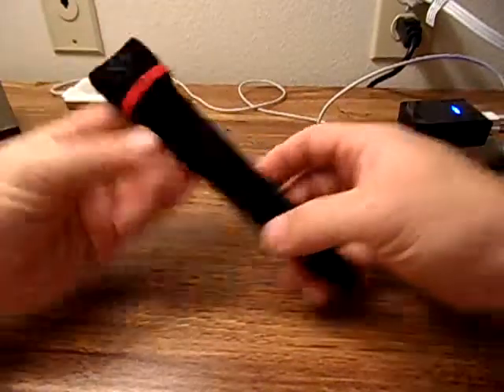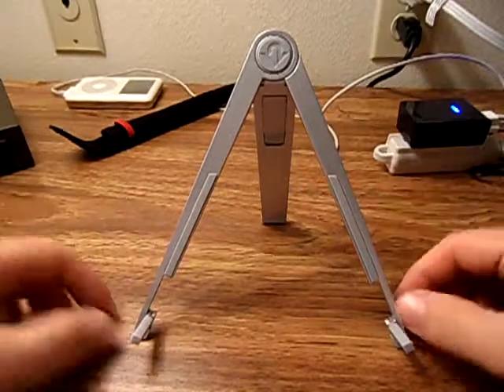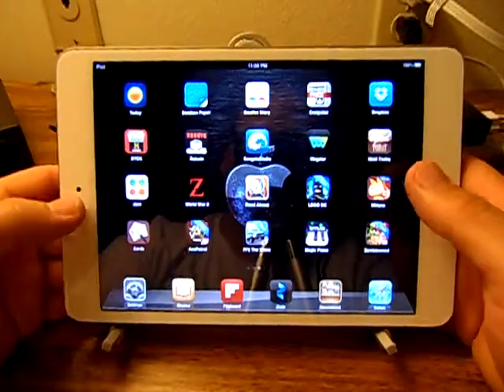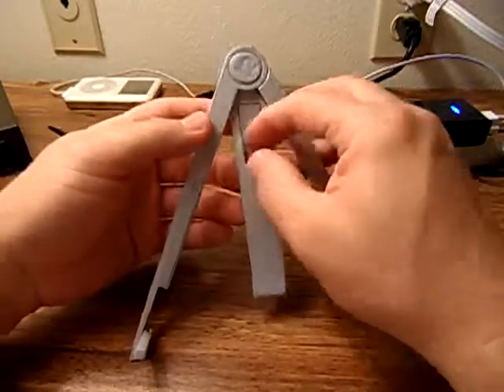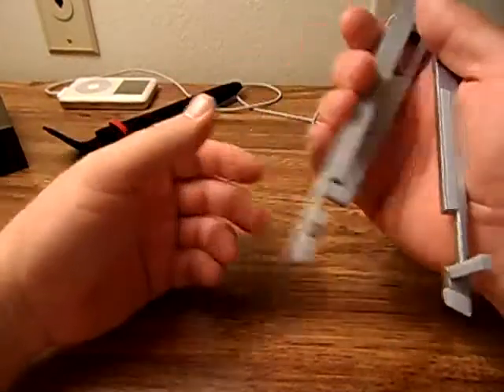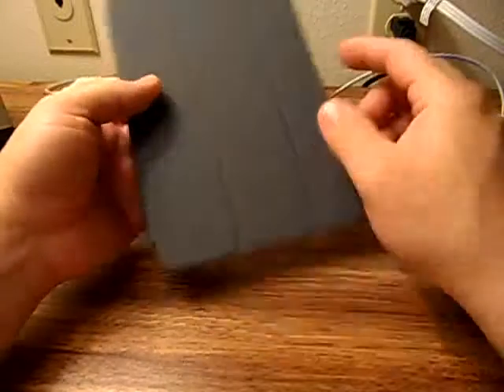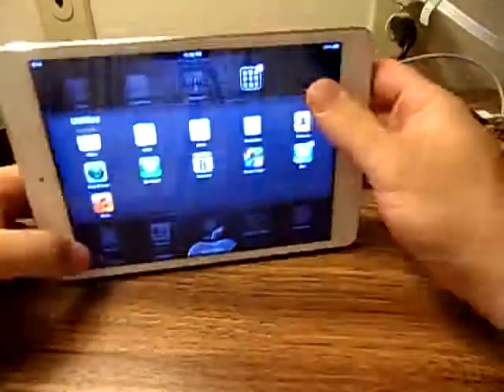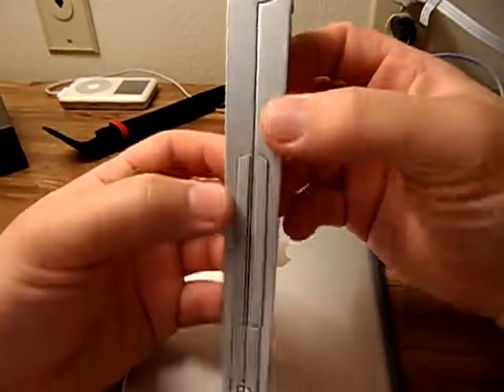Twelve South Silver Compass Stand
You've seen the black one, now here's the silver one.  They're totally awesome!!  uploaded from Samsung Intelli-studio